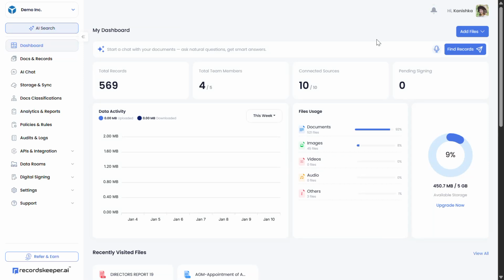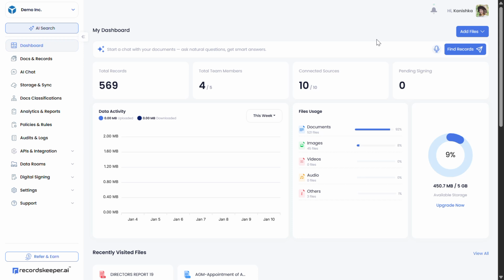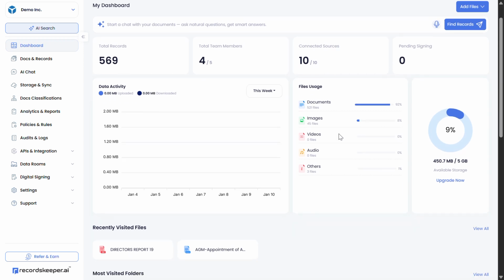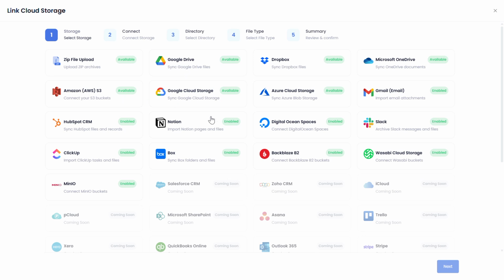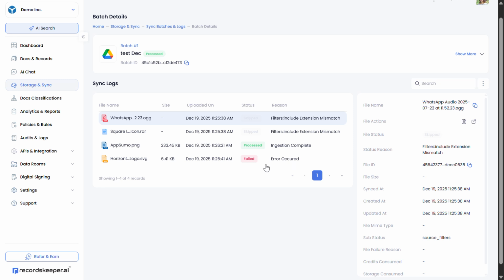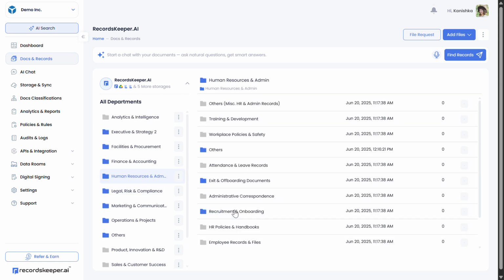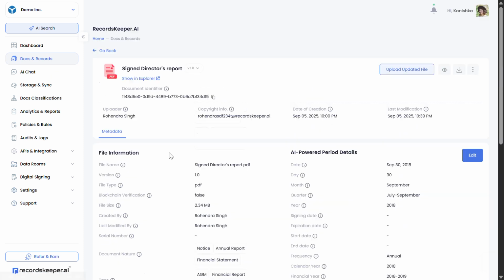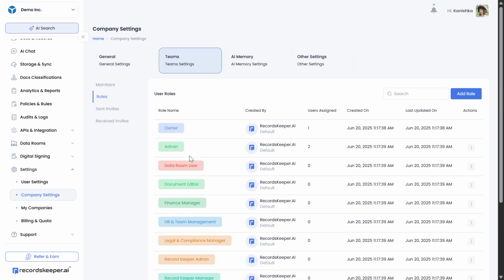RecordsKeeper.AI Product Overview | AI-Powered Document Management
In today’s digital-first world, organizations struggle with scattered data, disconnected systems, and time lost searching for critical information.

RecordsKeeper.AI is built to solve exactly that.

This video showcases how RecordsKeeper.AI transforms traditional record management into an intelligent, AI-powered experience. From seamless document organization and advanced AI search to real-time integrations and automation, RecordsKeeper.AI helps teams turn information into accessible, actionable knowledge.

Watch as we walk through the core features, intuitive user experience, and intelligent workflows that make RecordsKeeper.AI a powerful foundation for modern organizations. Whether you’re managing documents, syncing data from connected systems, or querying information using AI, RecordsKeeper.AI brings everything together into one secure, unified platform.

This video is part of our funding application and highlights how RecordsKeeper.AI is shaping the future of record management in an AI-first world.

• AI-powered document and record management
• Intelligent search with real-time insights
• Seamless integrations across systems and tools
• Secure, scalable workflows for growing organizations
• A user-first experience designed for speed and clarity